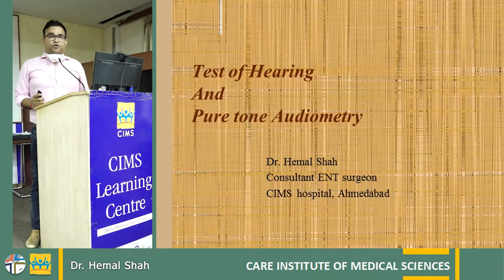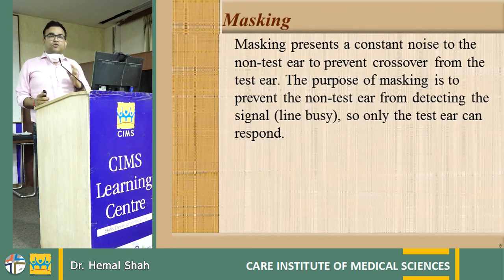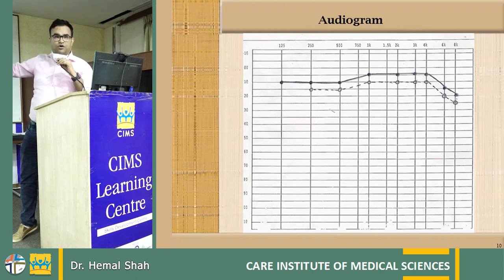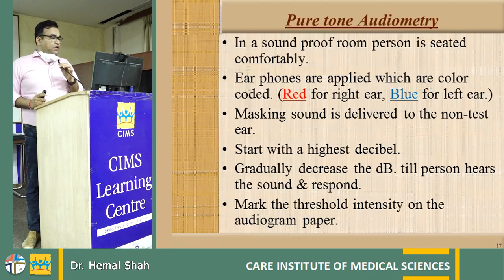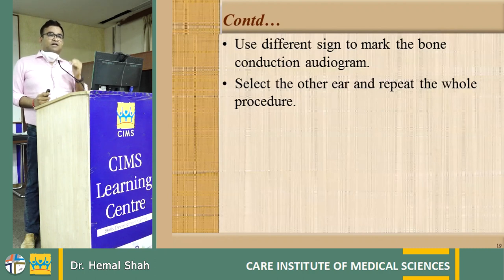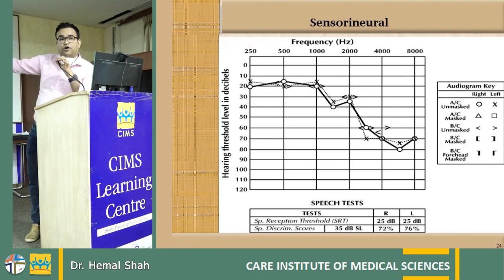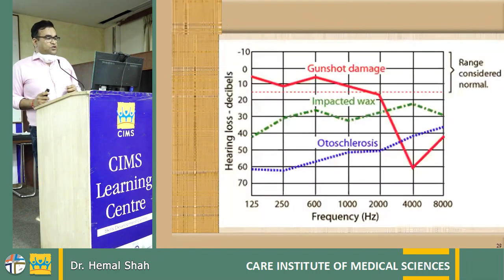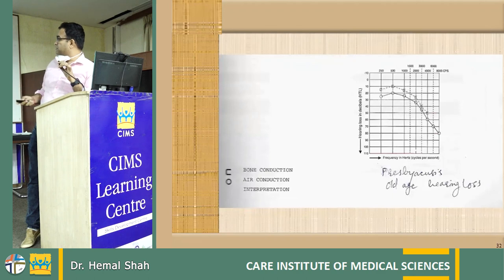Test of Hearing and Pure Tone Audiometry by Dr.Hemal Shah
CIMS Hospital, Ahmedabad.

A 350-bedded, multi-super specialty,– CIMS Hospital is one of the best hospitals of Ahmedabad (Gujarat) providing a range of diagnostic and treatment services. Delivering the highest standards of global healthcare, CIMS Hospital is accredited by JCI – Joint Commission International (USA), NABH (National Accreditation Board for Hospitals & Healthcare Providers) and NABL (National Accreditation Board for Testing and Calibration Laboratories) for providing quality healthcare and patient safety across India.
Spread across three wings, viz. CIMS EAST, CIMS WEST and CIMS NORTH, CIMS Hospital offers a combination of the most experienced doctors, latest technology and excellent infrastructure ensuring world -class patient care and treatment. The Hospital has evolved a culture to deliver human and compassionate care to its patients.